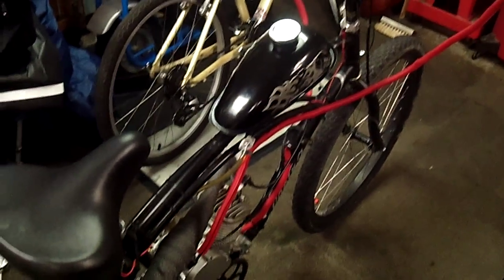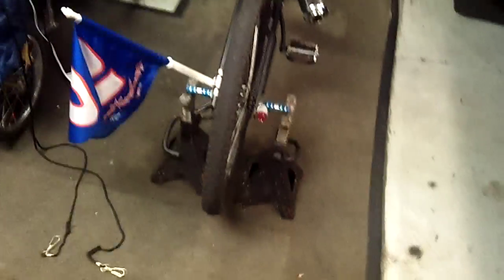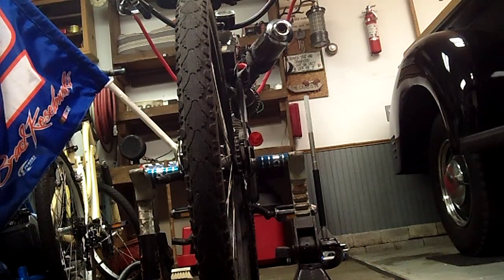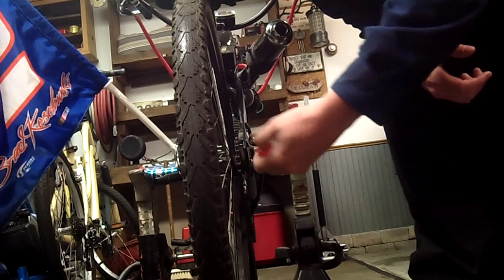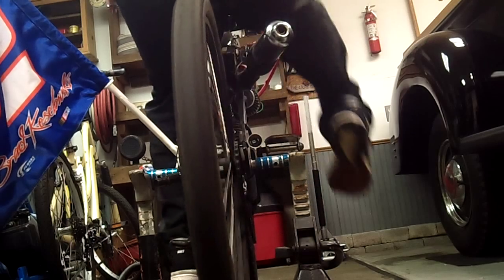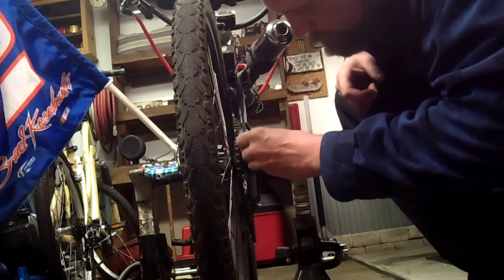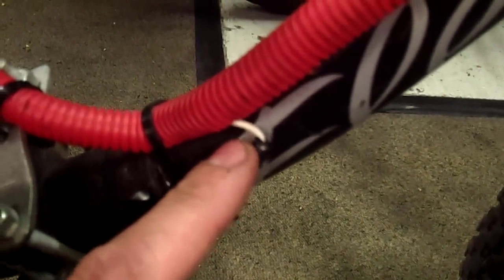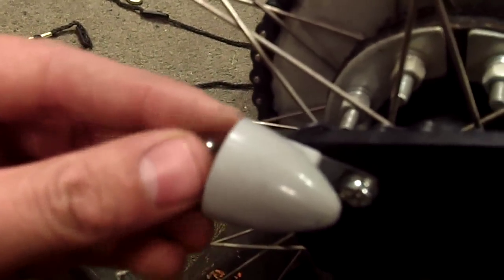bicycle 80cc engine white wire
showing that the 80cc china girl engine the white wire needs to have a load on it so the magneto can energize and you can get a spark at the spark plug